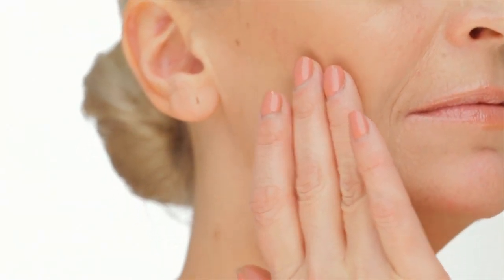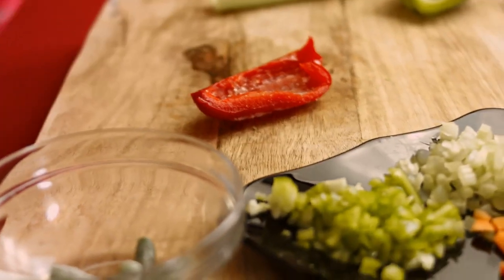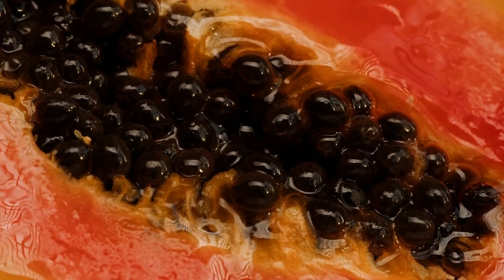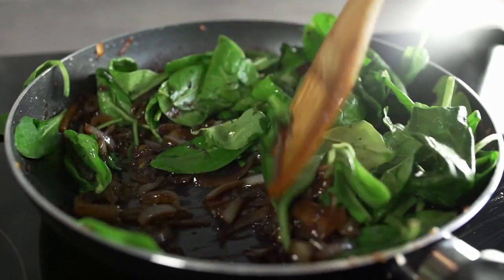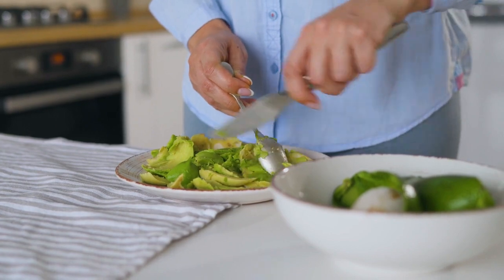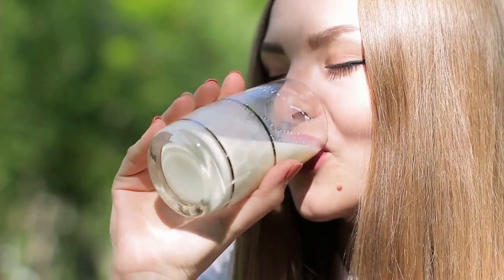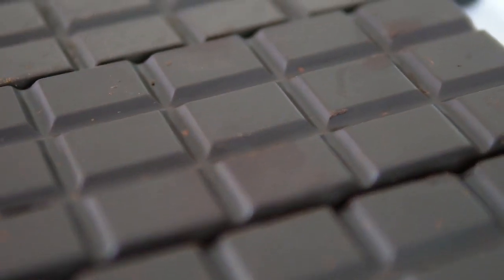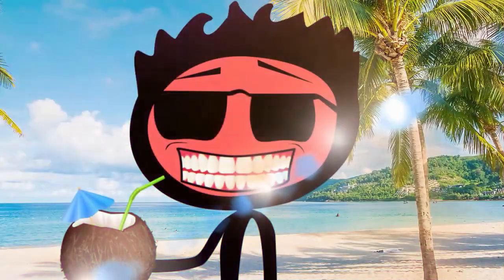Unlock the Secret to Youthful Skin & Longevity with These Anti-Aging Foods for Your 40s and Beyond!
Unlock the Secret to Youthful Skin and Longevity with These Anti-Aging Foods for Your 40s and Beyond!

Beautiful, glowing skin starts with how we eat, but these anti-aging foods can also help with more than that.

When we pack our diet with vibrant foods loaded with antioxidants, healthy fats, water, and essential nutrients, our body will show its appreciation through its largest organ: our skin. After all, the skin is often the first part of our body to show internal trouble, and there’s only so much that lotions, creams, masks, and serums can do before we need to take a closer look at what’s fueling us.